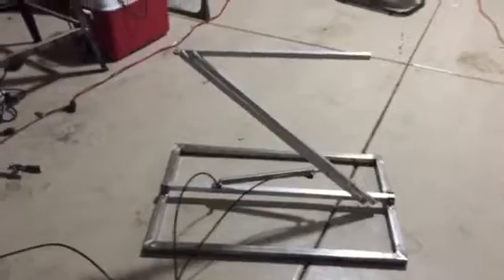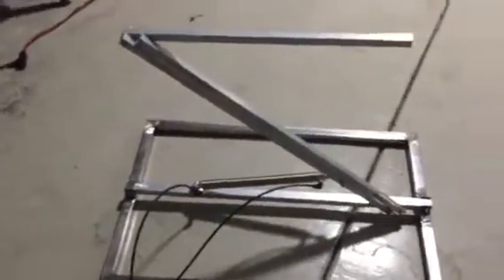Diy lunging spider prop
This is my first attempt at welding and making a large prop. This was my first tests I need to adjust the force (psi) into the cylinder